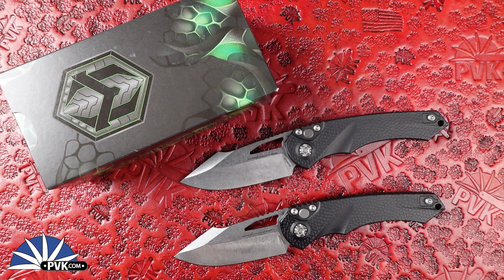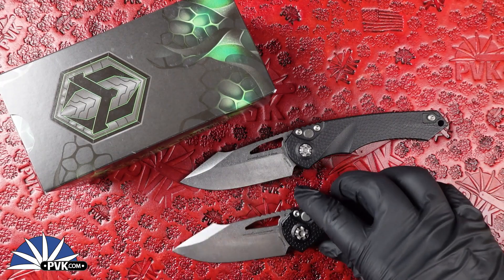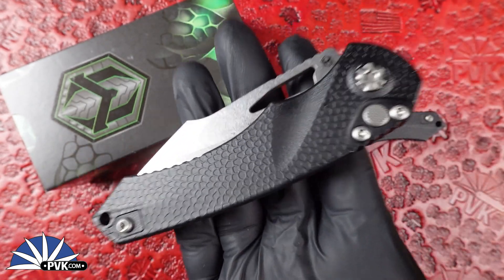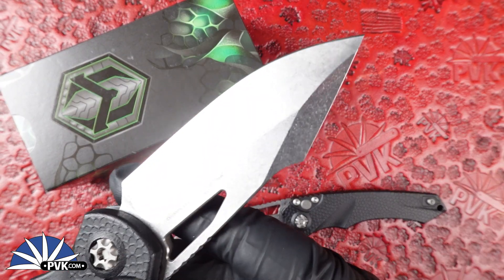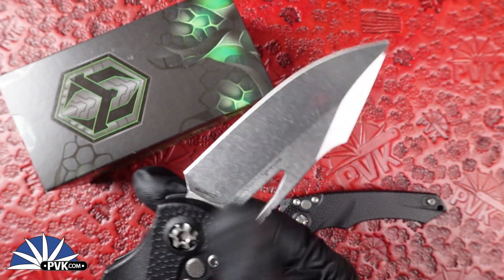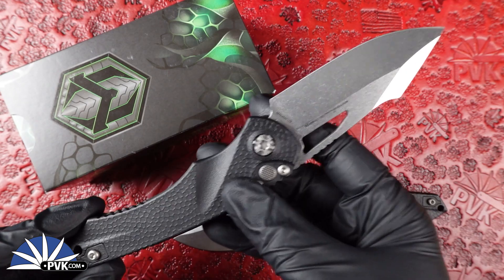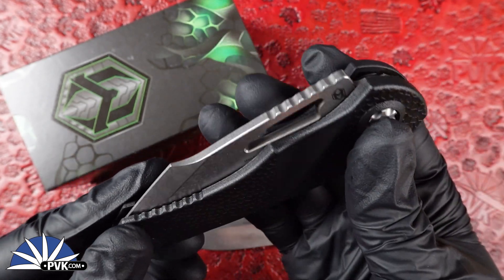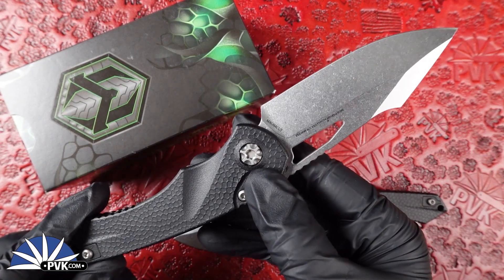Heretic Knives Mini Pariah Manual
The Mini Pariah is proudly made in the USA, designed for those who seek high performance in a compact and affordable package. With an injection-molded composite polymer handle featuring stylish Gator Grip pattern, The Magnacut blade offers exceptional edge retention and durability, while the ball-bearing action allows for quick and smooth deployment. Built with hardened stainless steel hardware, it ensures outstanding durability against heavy use. The Mini Pariah cuts costs, not quality, crafted with the same trusted American craftsmanship.